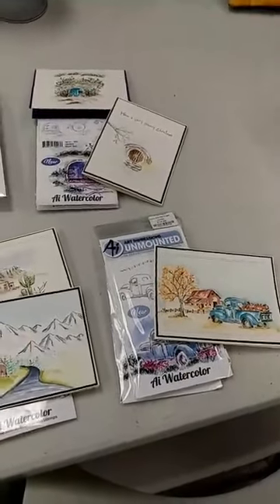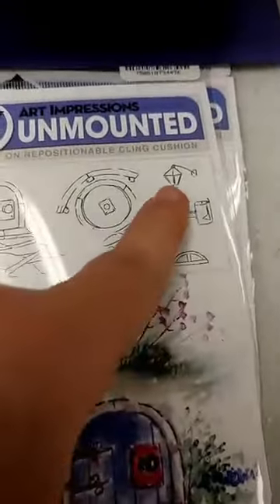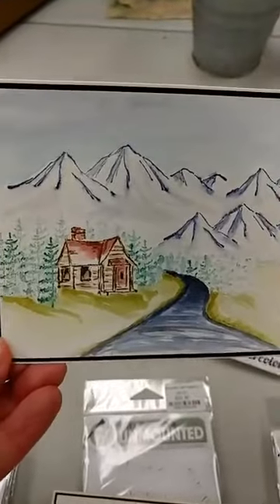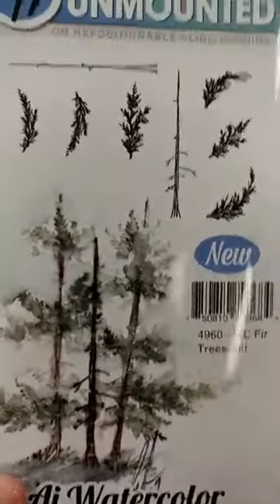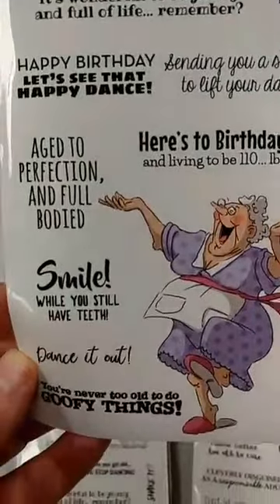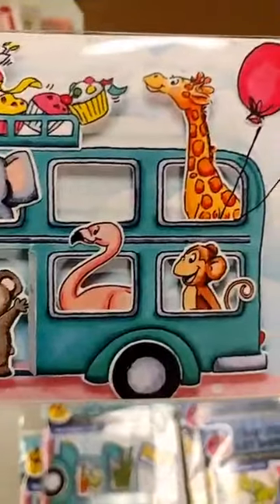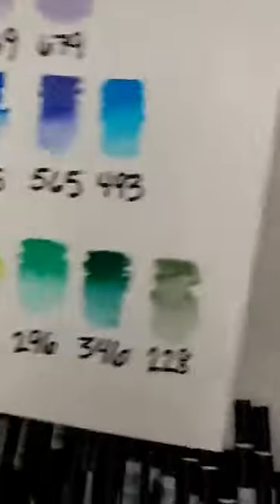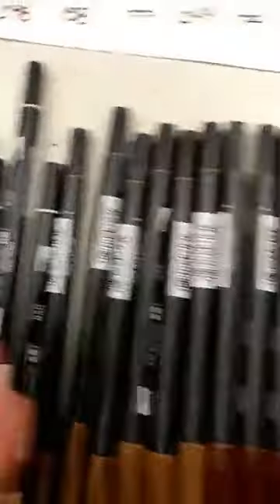Art Impressions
New Art Impressions - watercolor stamp sets, Cubbies stamp/die sets, old folks stamp sets, Tombow dual brush markers